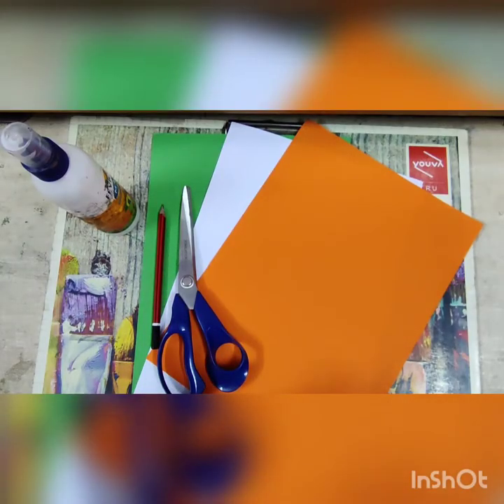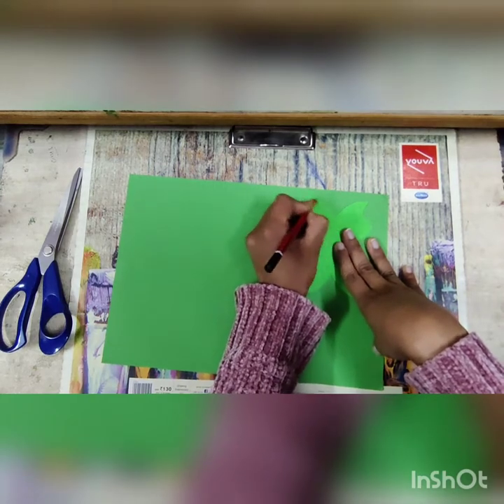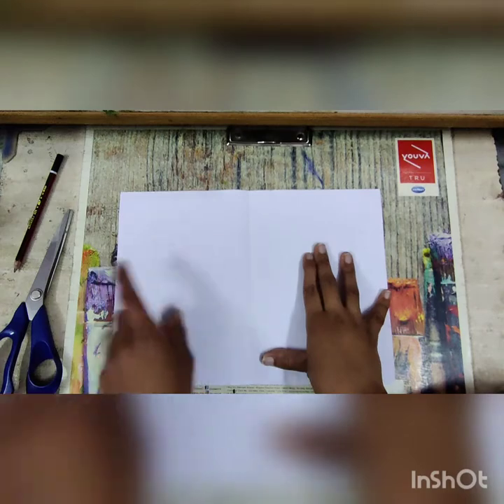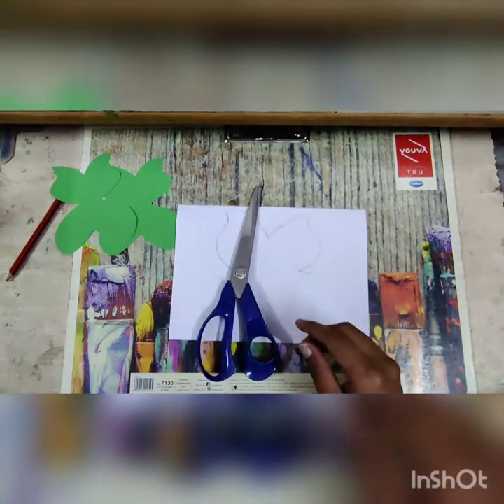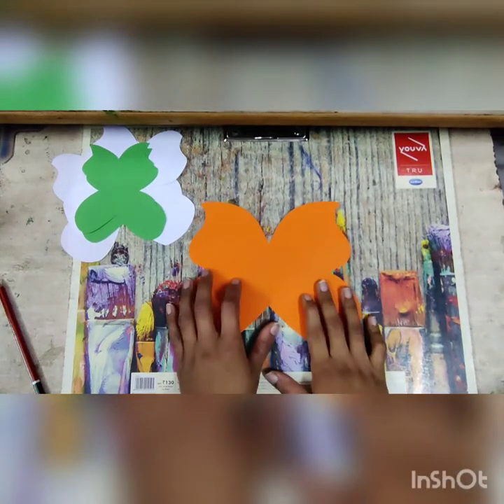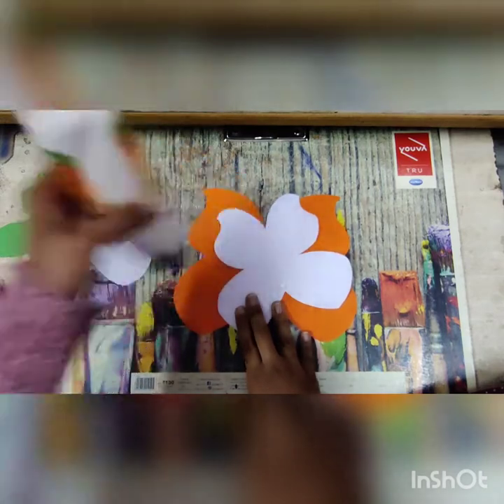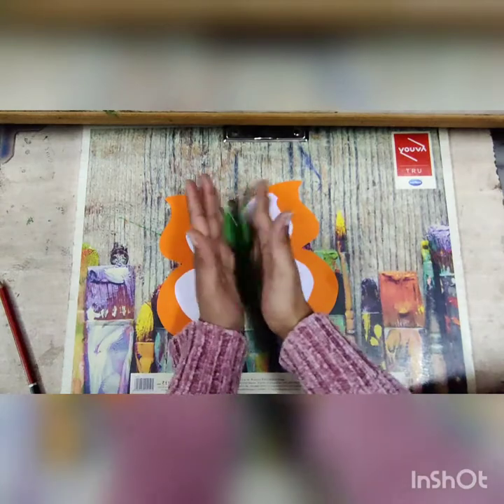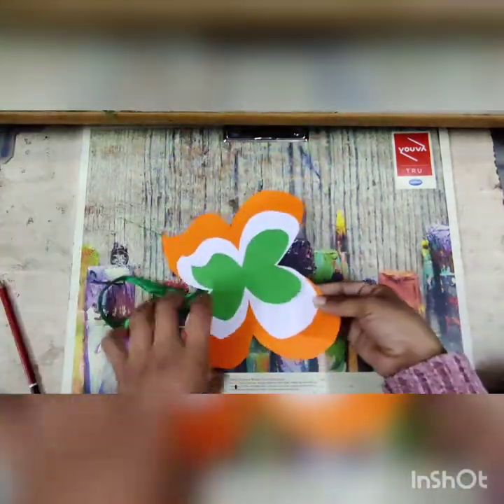TRICOLOR WALL HANGING | REPUBLIC DAY CRAFT | CLASS II